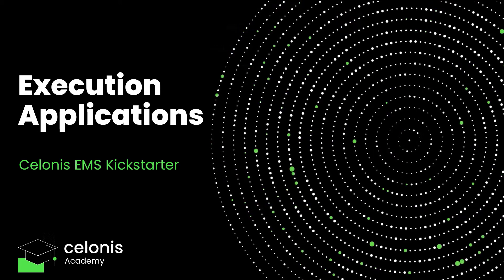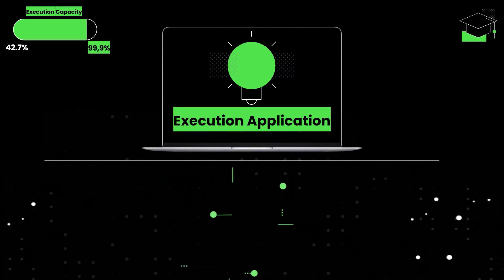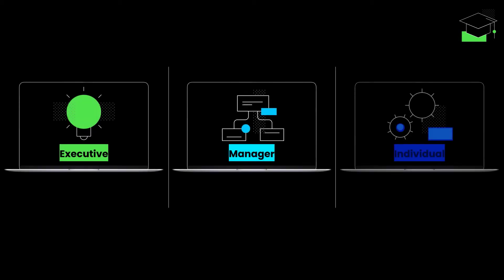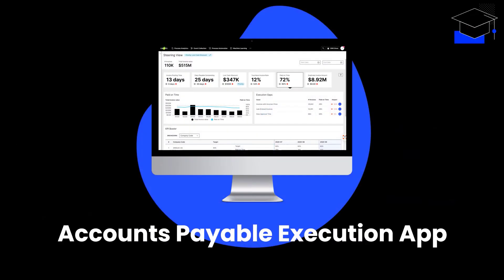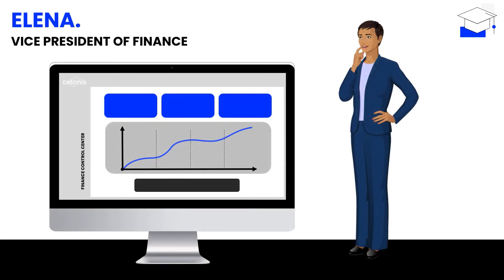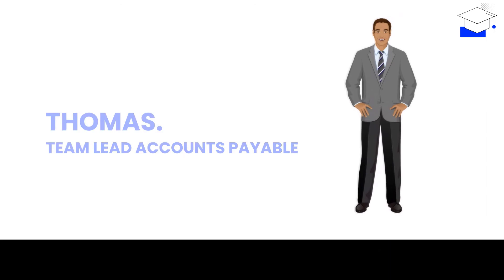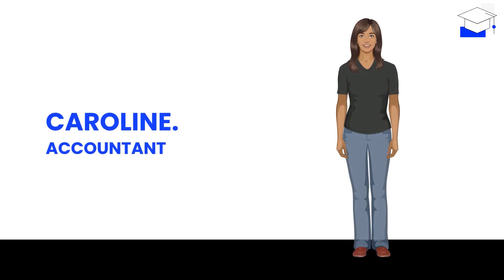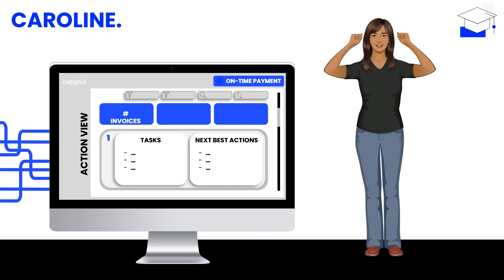What are Execution Apps?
The Celonis Execution Applications identify execution gaps, know which ones have the biggest business impact, and know the best-in-class approach on how to fix them. Check out the video to learn how they automate routine decisions and, when necessary, activate the right people to take action.